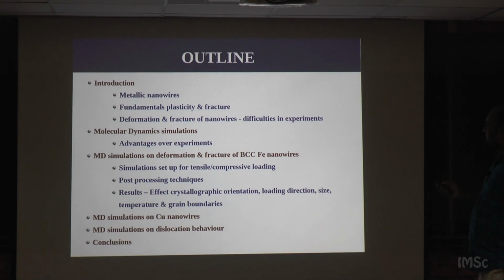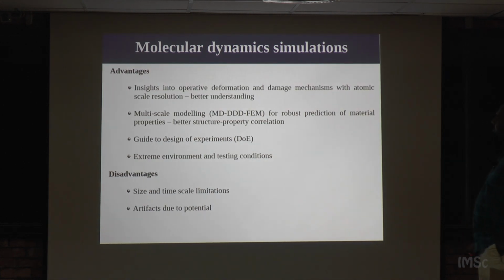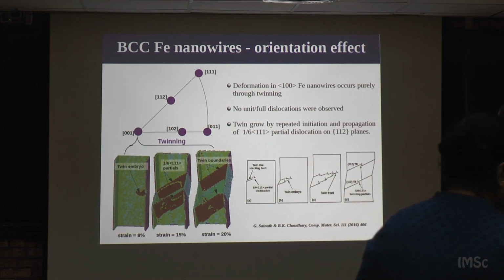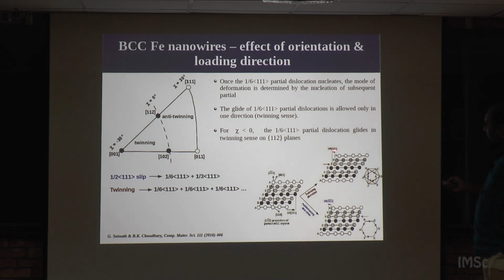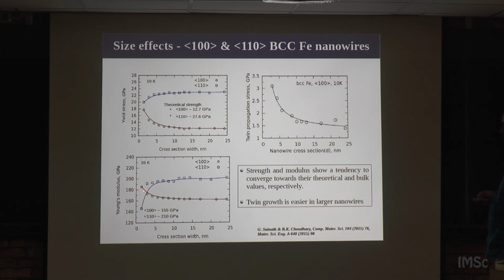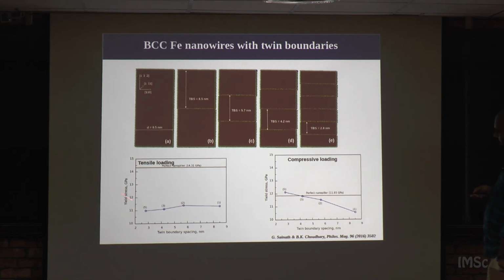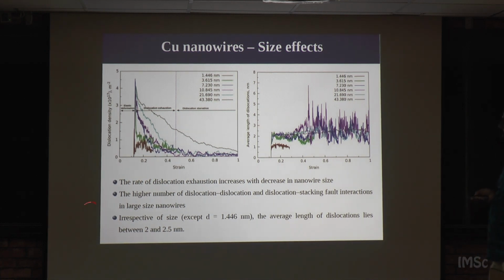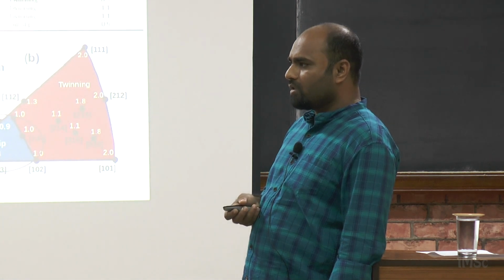Numerical modeling of plasticity and fracture by G. Sainath